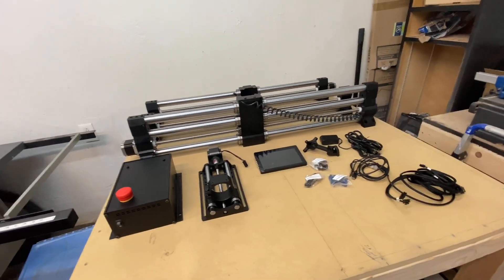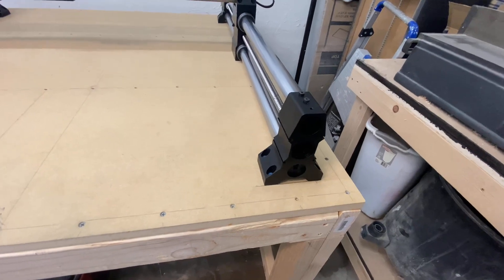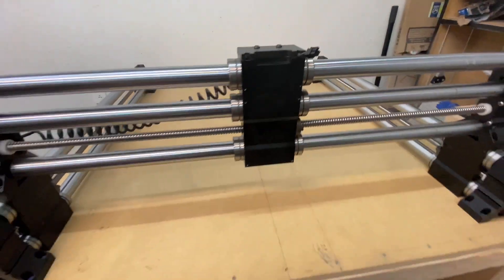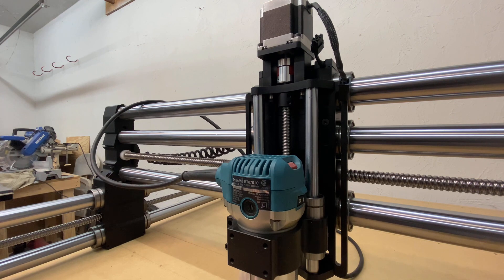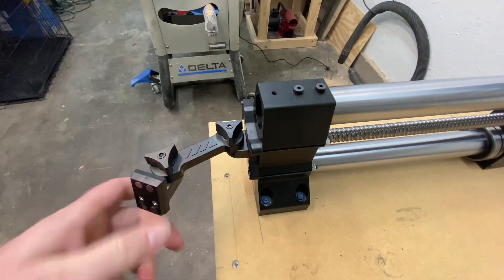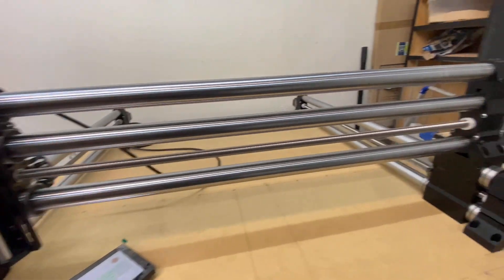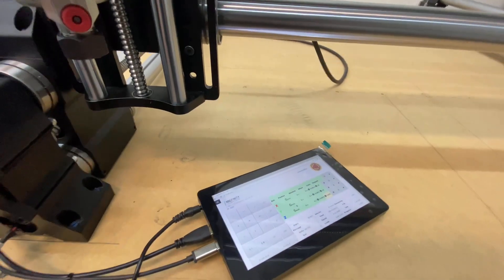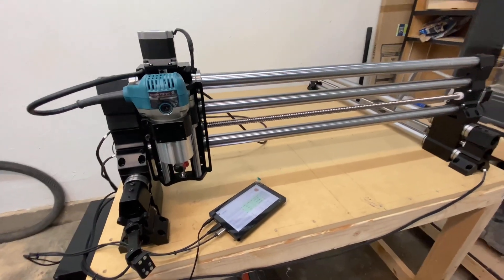How to assemble the Onefinity CNC - woodworker model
In this video I show a more detailed assembly of the woodworker model of the ONEFINITY cnc machine. This video does not do this machine justice, it is very sturdy and looks promising! however time will tell how well this machine is built!.